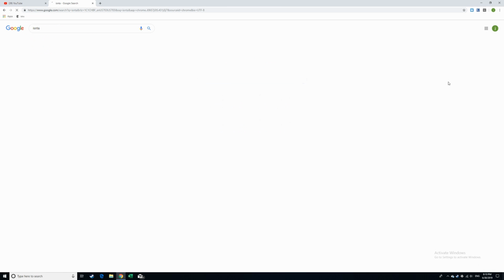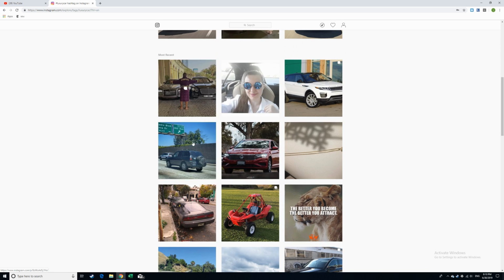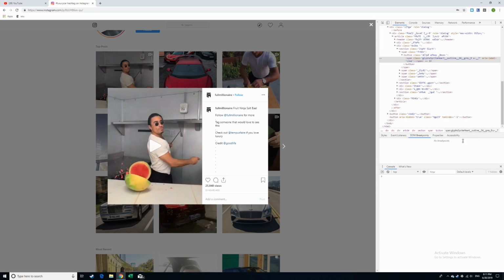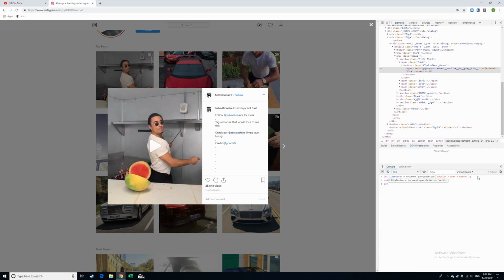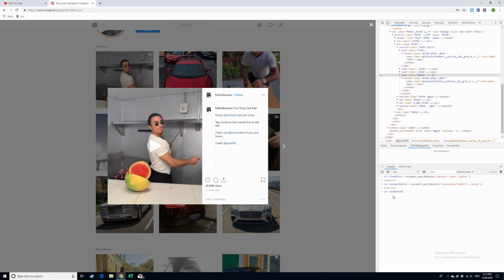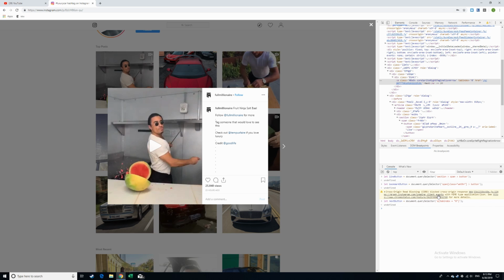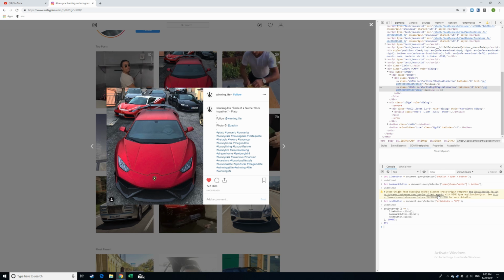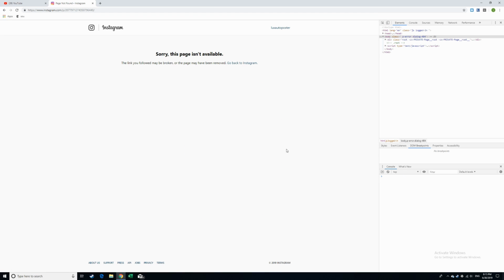How to make an Instagram bot in 30 SECONDS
STEPS:
1) go to Instagram
2) go to explore page or tag page
3) click on an image
4) inspect page
5) go to console and copy and paste it

Below is the code to copy and paste

let likeButton = document.querySelector('section ! span ! button');
let bookmarkButton = document.querySelector('span[class="wmtNn"] ! button');
let nextButton = document.querySelector('a[tabindex = "0"]');
setInterval(() =! {
    likeButton.click();
    bookmarkButton.click();
    nextButton.click()
}, 10000);